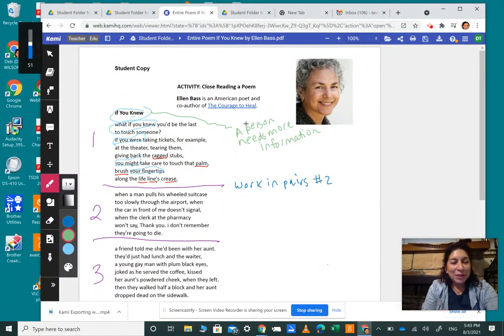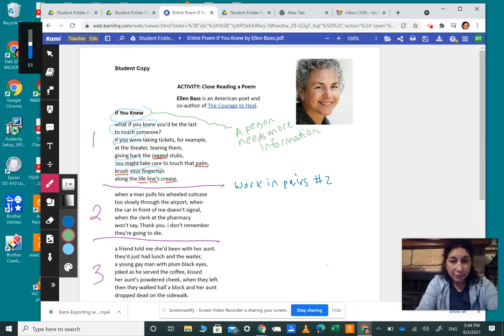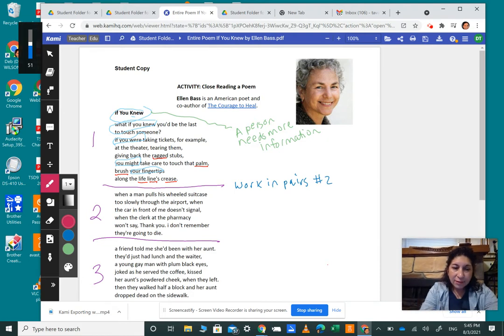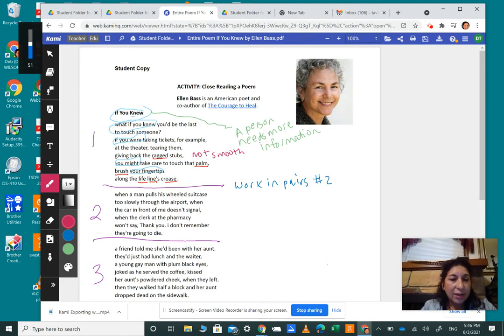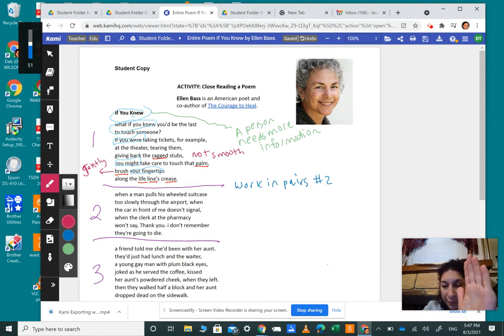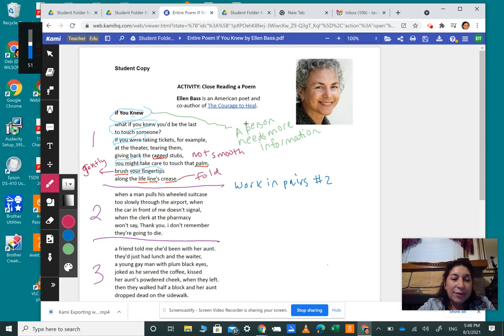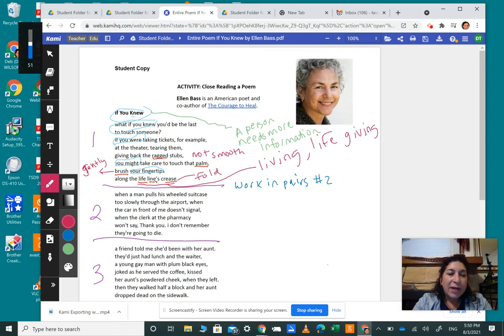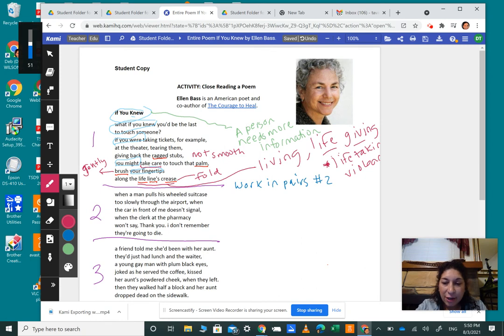If You Knew Guided Practice Stanza 1 Complete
"If You Knew" by Ellen Bass for a Close Reading of a Poem